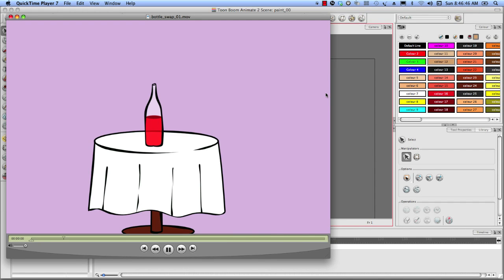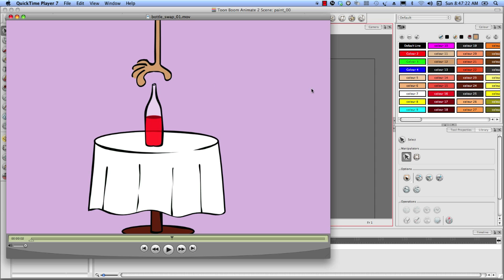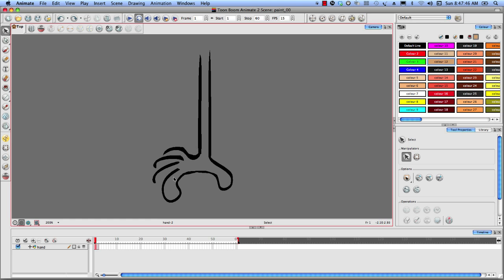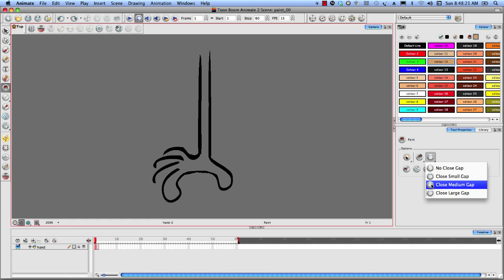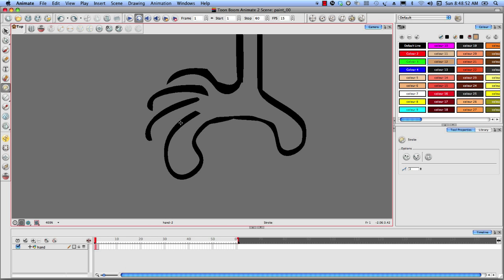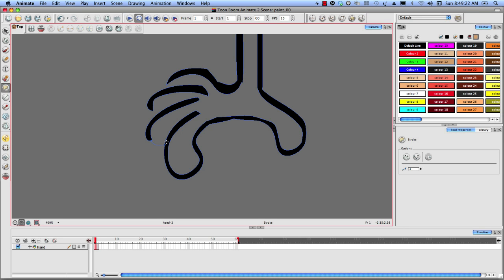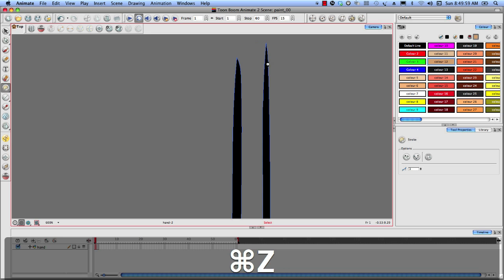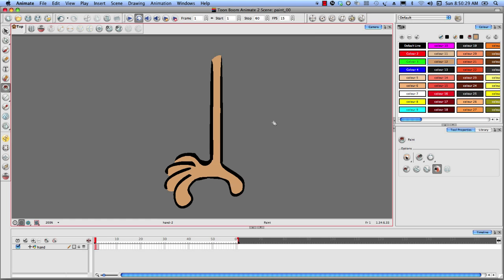Toon Boom Animate Painting Very Large Gaps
Here's a quick tutorial on how to do paint fills with very large gaps, using the paint bucket's stroke tool. This is one of my favorite techniques to use, as to me, it has an old school Sunday morning comic strip feel